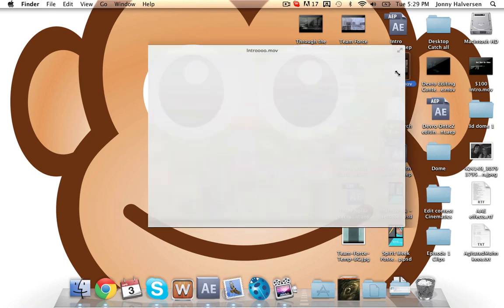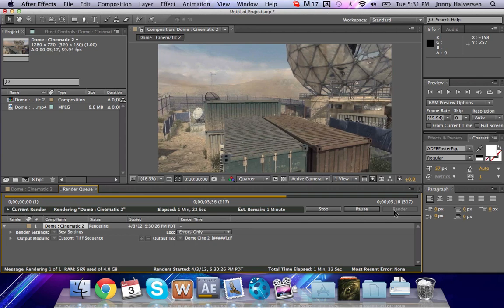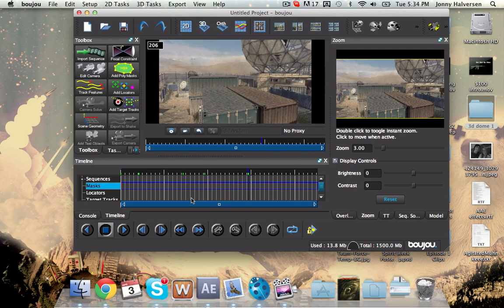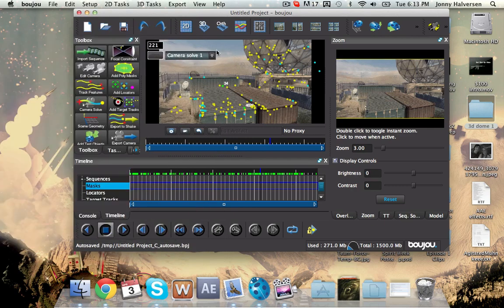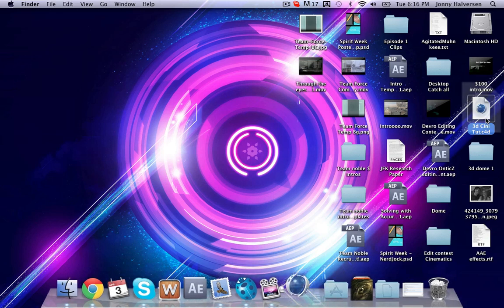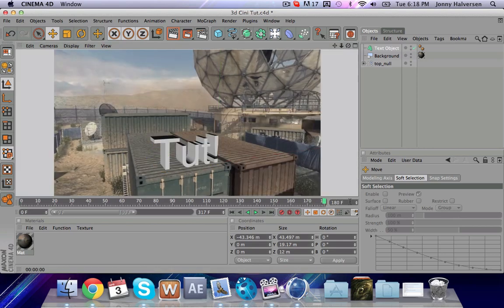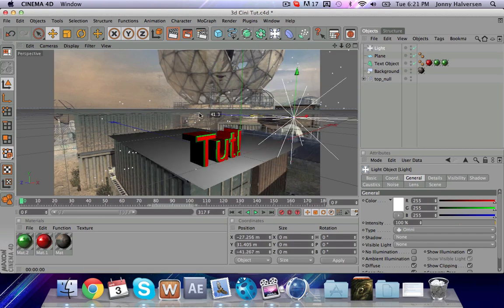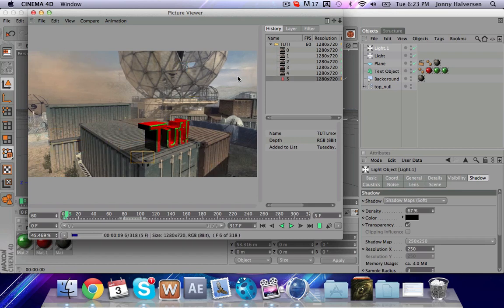3D Motion Tracking Tutorial